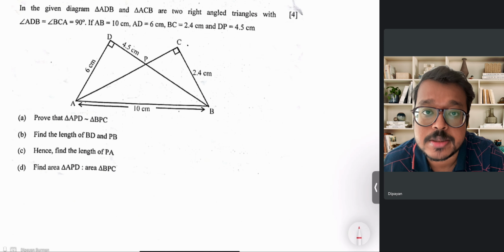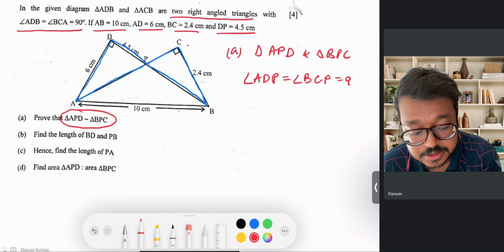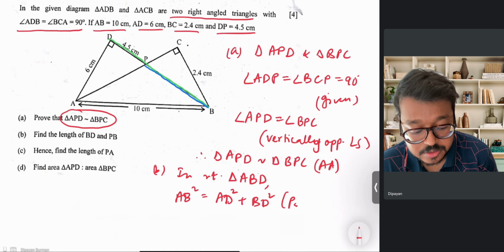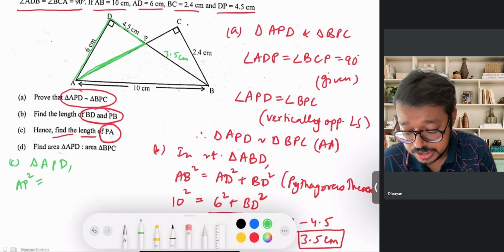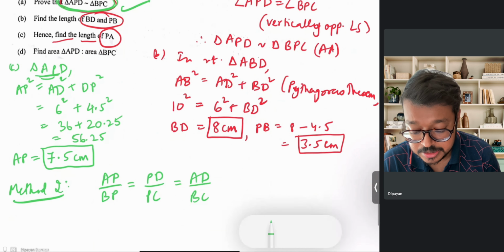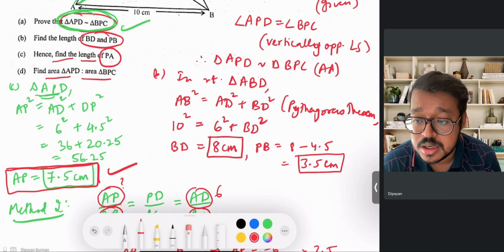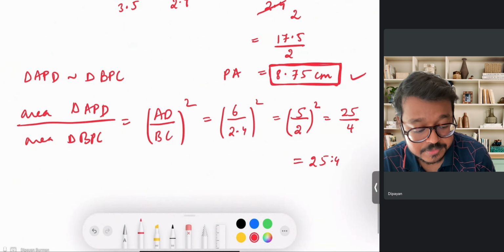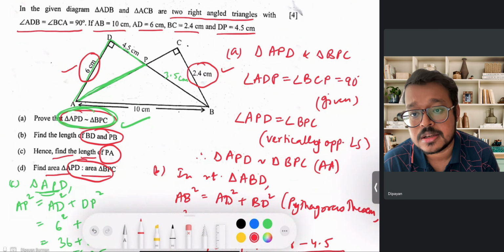Similarity Part 4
Questions on Similarity from previous years papers.